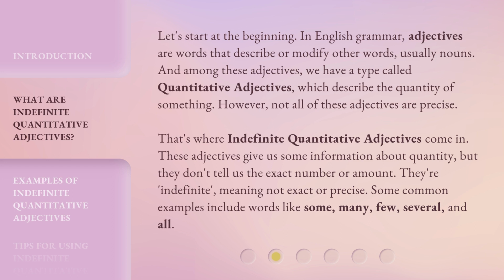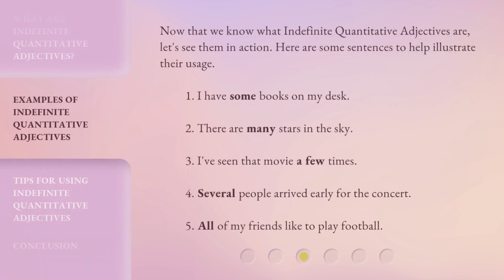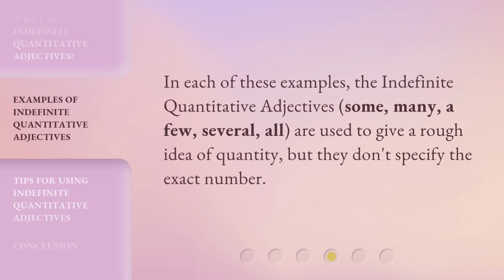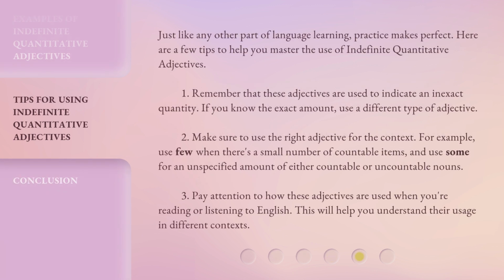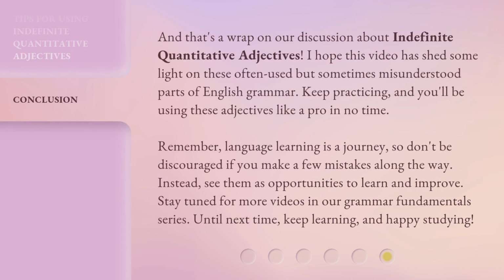Unlocking Language: Understanding Indefinite Quantitative Adjectives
Mastering Indefinite Quantitative Adjectives in English Grammar • Learn the basics of Indefinite Quantitative Adjectives and how to use them correctly in your English sentences. Watch this video to understand the concept and see practical examples of these adjectives in action.

00:00 • Introduction - Unlocking Language: Understanding Indefinite Quantitative Adjectives
00:31 • What are Indefinite Quantitative Adjectives?
01:17 • Examples of Indefinite Quantitative Adjectives
02:04 • Tips for Using Indefinite Quantitative Adjectives